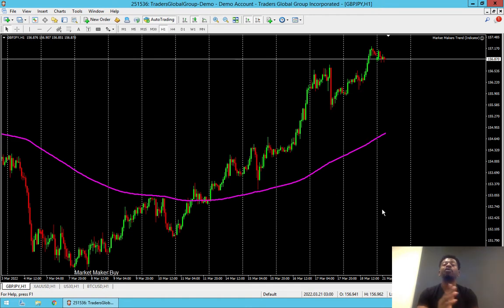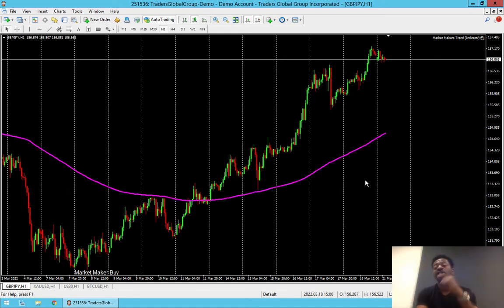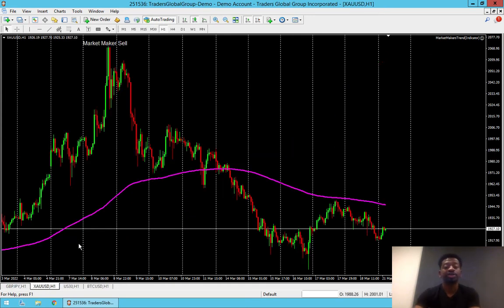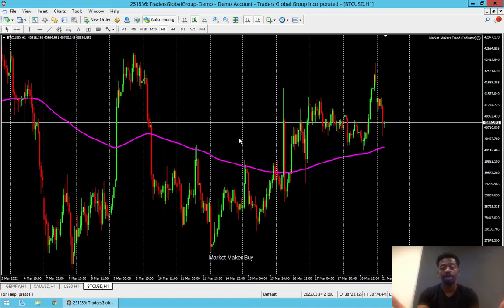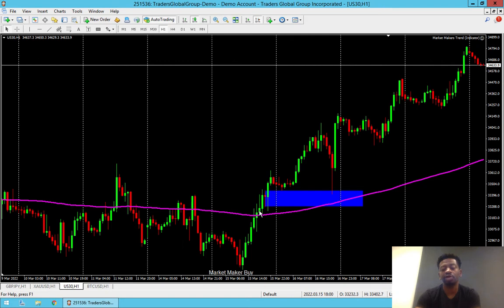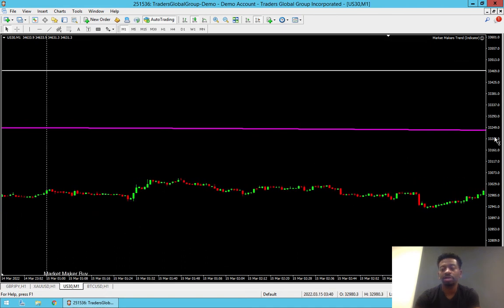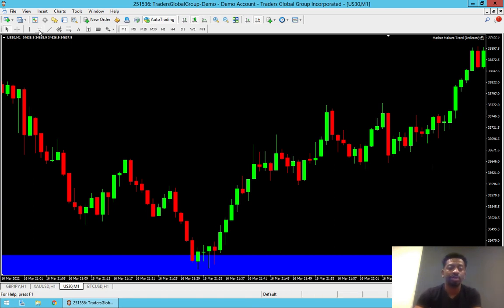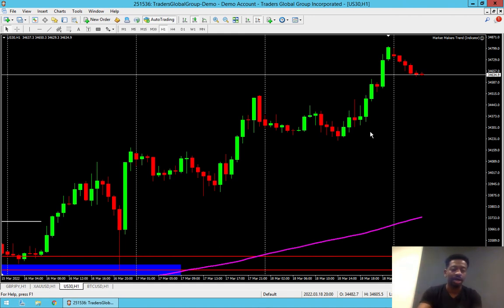Market Makers Trend (The Best Software For Experienced Traders 2022)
Market Makers Trend is a software that lets you know when the Market Makers have changed the trend and when. It also lets you know once the trend has strengthened.

This software is perfect for all the institutional traders that utilize trading concepts such as: order blocks, fair value gaps, imbalances, liquidity, change of character, break of structure, etc.

ECN Account
1:500 leverage
No fees on BTC deposits/withdrawals
A-Book broker means NO manipulation

Take these steps to sign up for AIRO, RLGL or MMT:
1. Click the link above
2. Click Silver Pass (Allows You To Use 2 of my Softwares)
3. Select Add to Cart
5. Once in your back office select AP Marketplace
6. Next select switch tools
7. Select the (AIRO and  RlGL) or (AIRO and  MMT)
9. GET THIS BAG!